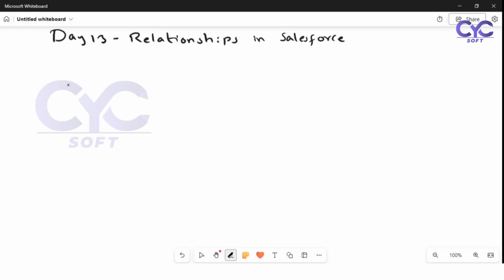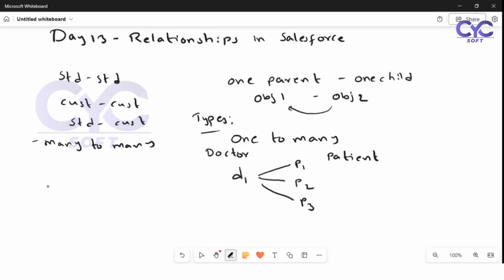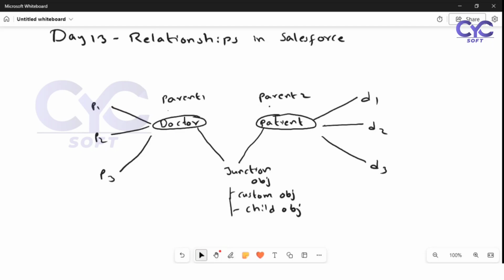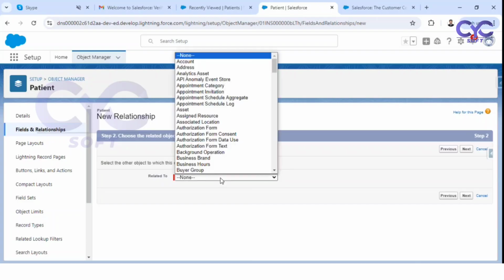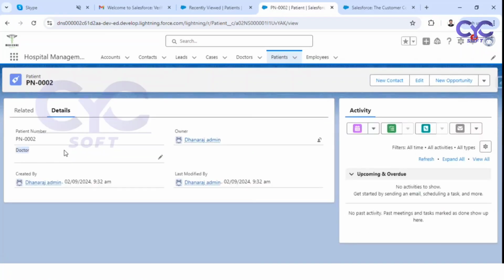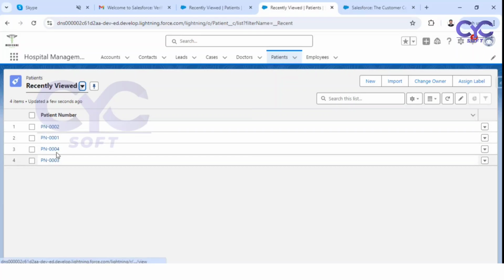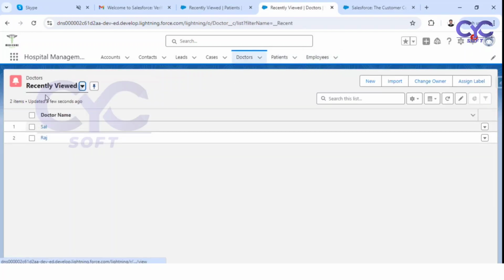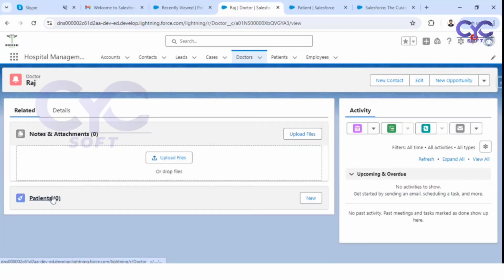Relationships in Salesforce | Free Salesforce Training beginners | Free Salesforce Course | CYCSOFT